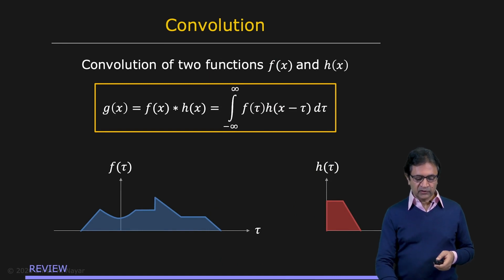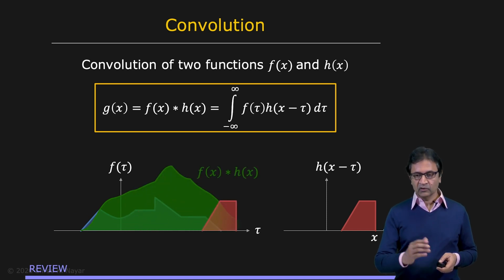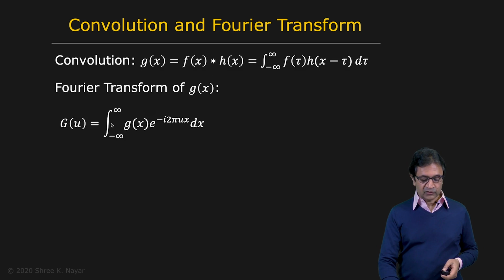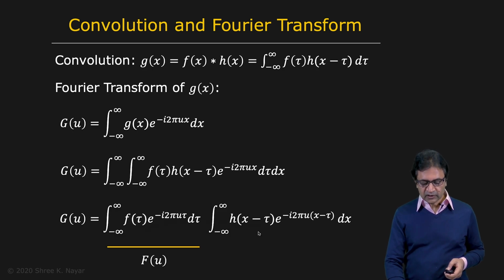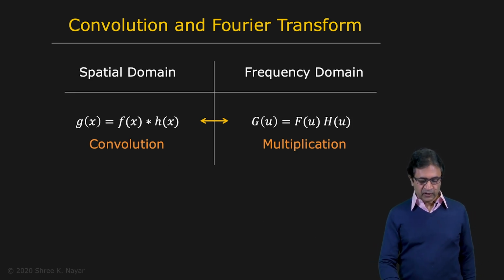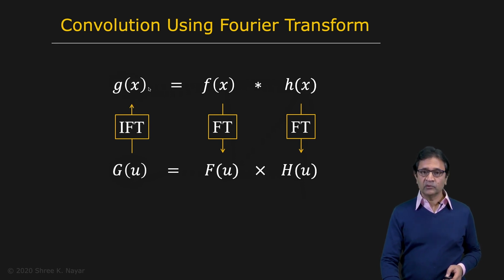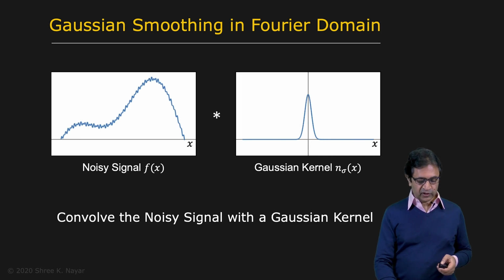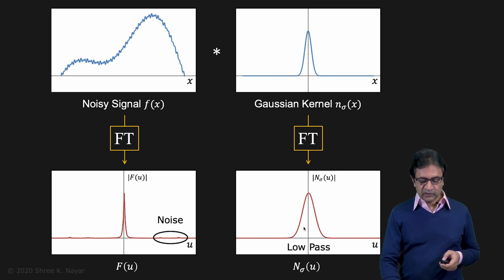Convolution Theorem | Image Processing II